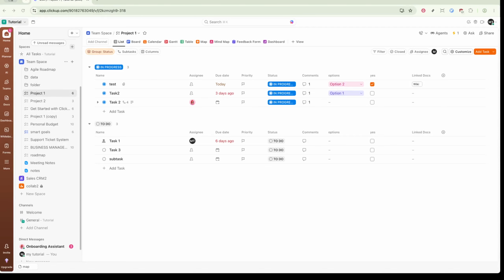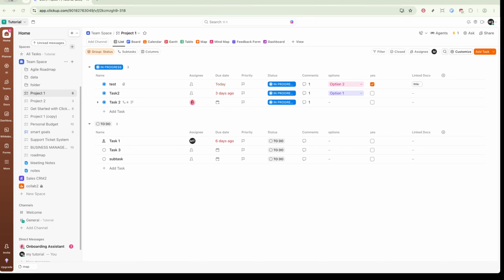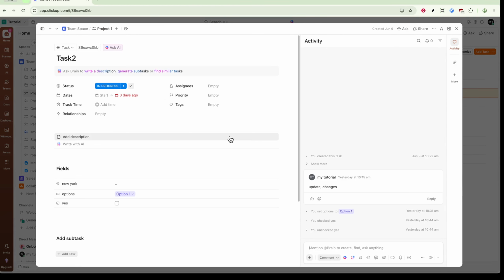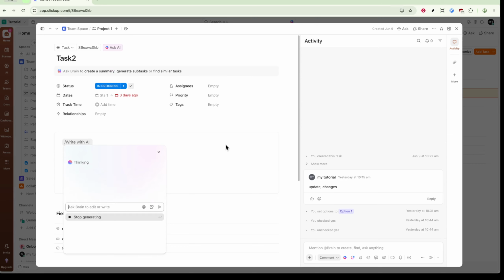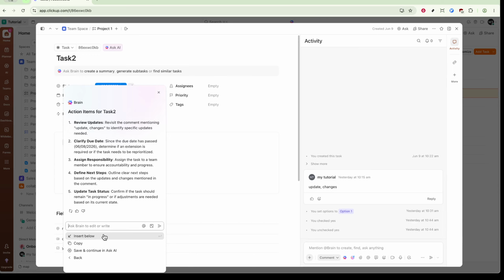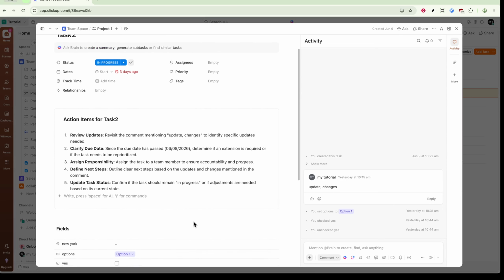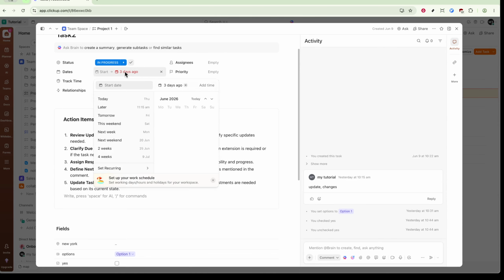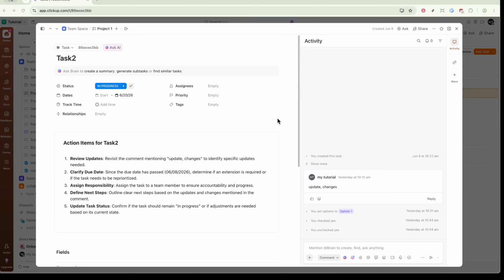How to Create Action Items With ClickUp AI (Step-By-Step) [2026 guide]